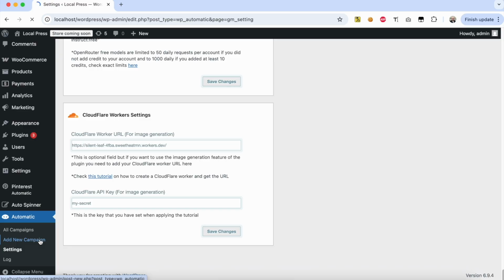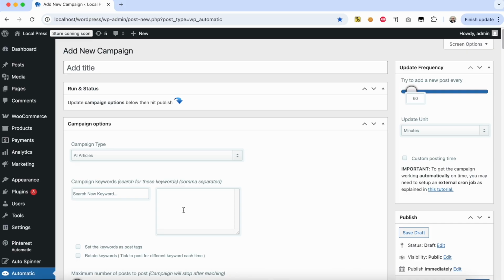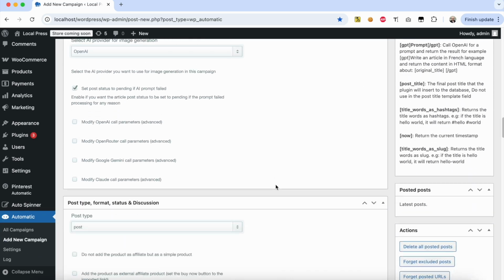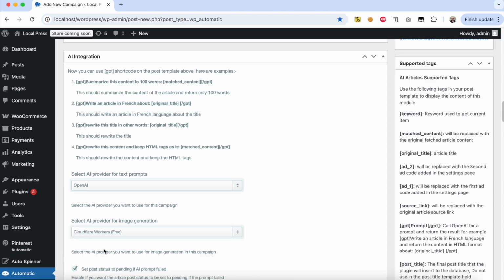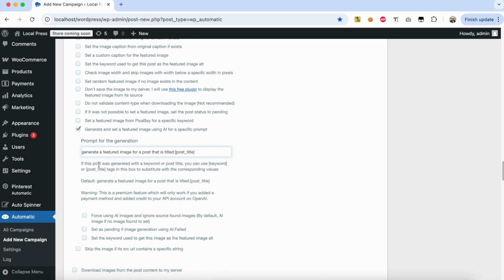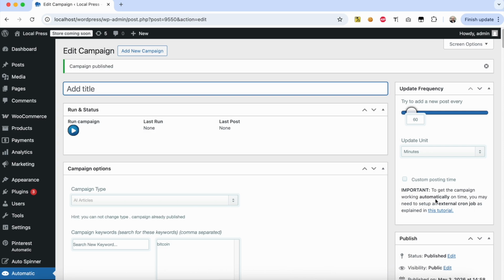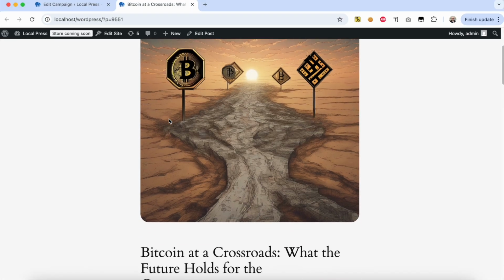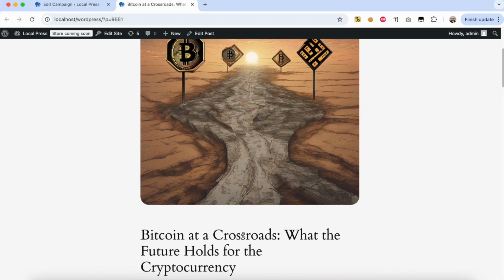How to Create AI images for free on WordPress using CloudFlare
A step by step tutorial on how to generate AI image on WordPress 100% free using CloudFlare workers and WordPress Automatic Plugin